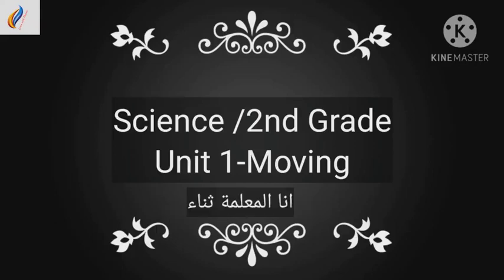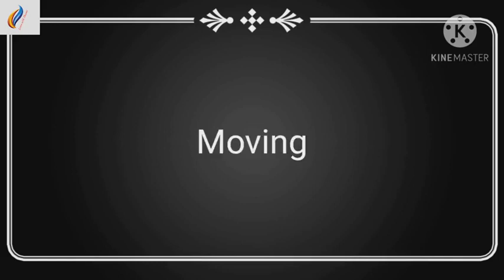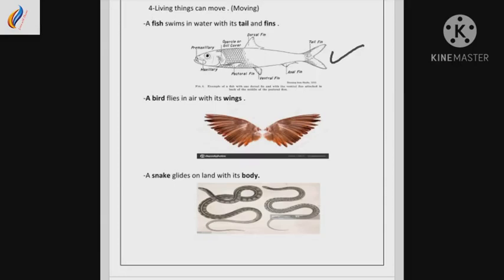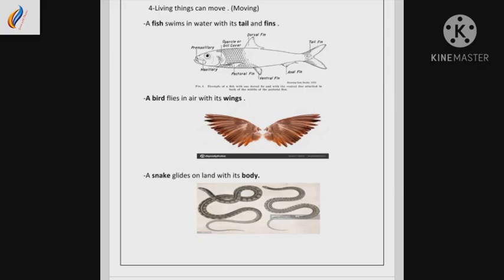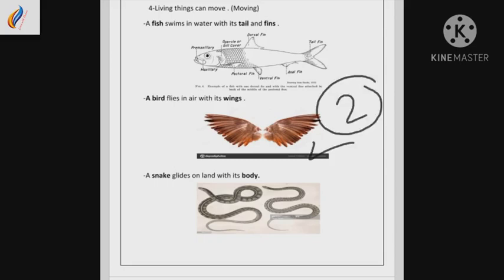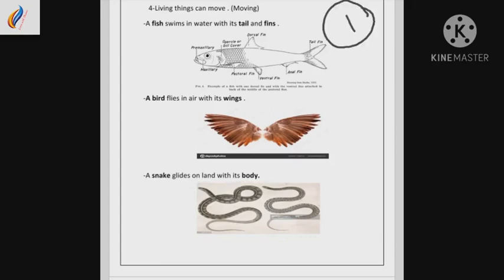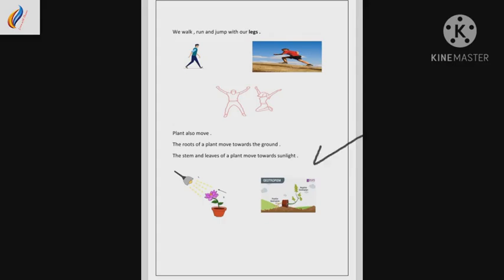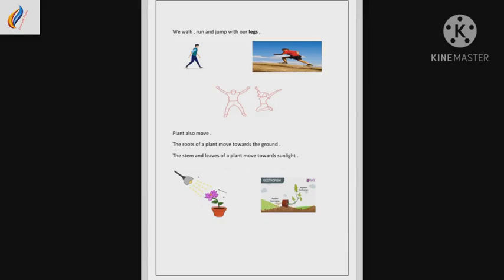Science/2nd Grade -Unit 1/Moving